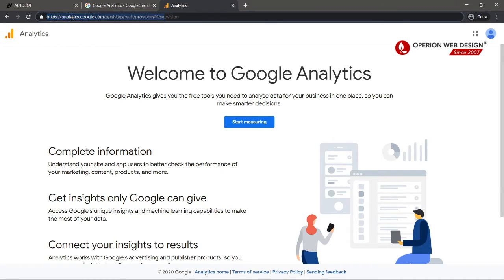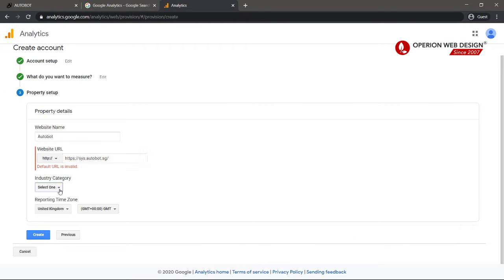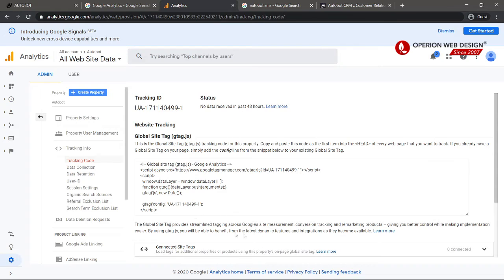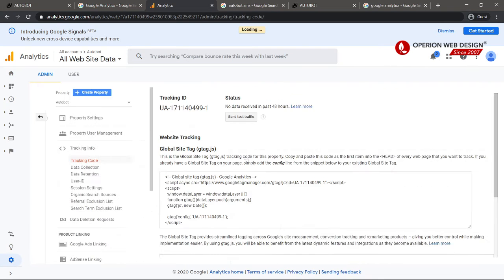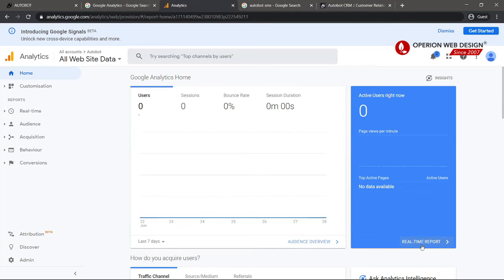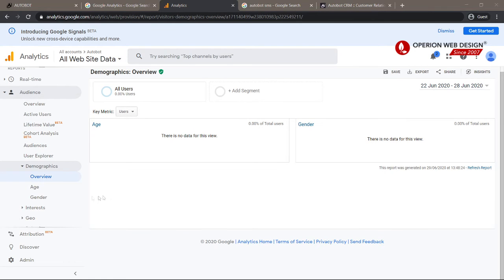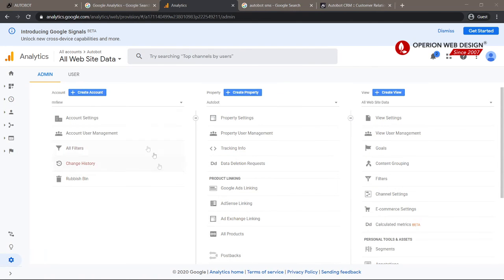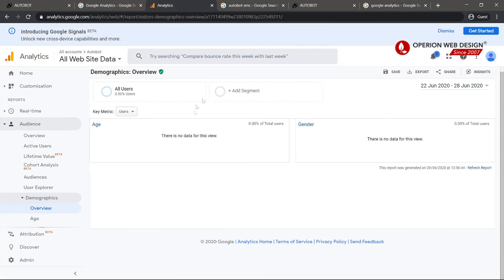Basic Of Google Analytics | Analytical Tools | SEO | How To Use Google Analytics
Google Analytics is a free Web analytics service that provides statistics and basic analytical tools for search engine optimization (SEO) and marketing purposes. The service is available to anyone with a Google account. Google bought Urchin Software Corporation in April 2005 and used that company’s Urchin on Demand product as the basis for its current service.

Google Analytics features include:

• Data visualization tools including a dashboard, scorecards and motion charts, which display changes in data over time.

• Segmentation for analysis of subsets, such as conversions.

• Custom reports.

• Email-based sharing and communication.

• Integration with other Google products, such as AdWords, Public Data Explorer and Website Optimizer.

Google Analytics is geared toward small and medium-sized retail websites. The service has limitations that make it less suited to more complex websites and larger enterprises. For example, the system collects data through a JavaScript page tag inserted in the code of pages the user wants to collect data on. The page tag functions as a Web bug to gather visitor information. However, because it’s reliant on cookies, the system can’t collect data for users who have disabled them. Google also uses sampling in its reports rather than analyzing all available data.

Furthermore, some security experts have raised concerns about privacy issues in Google Analytics. Through the Google Analytics Dashboard, users can collect information on people whose websites link to social networking sites such as Facebook and Twitter.

1) Intro of Google Analytics System
2)Basic of Google Analytics System
3)Create a Google Google Analytics Account